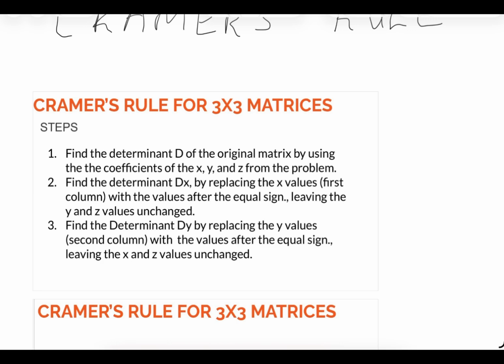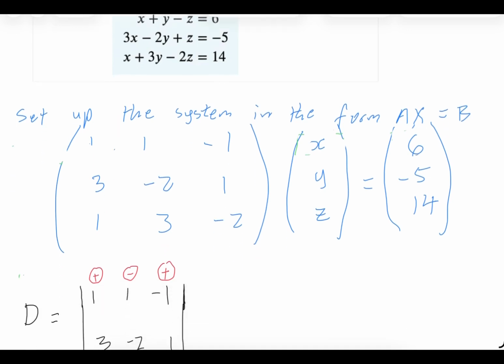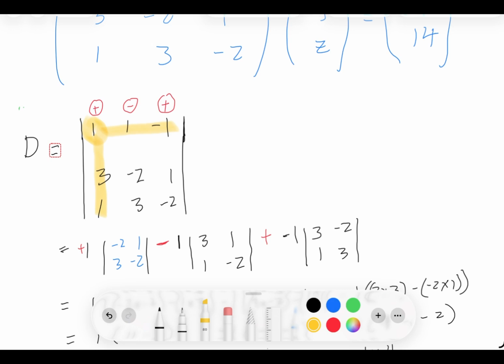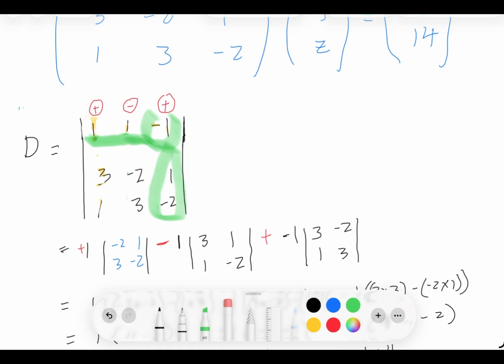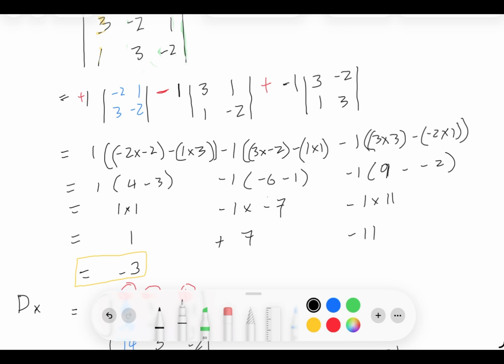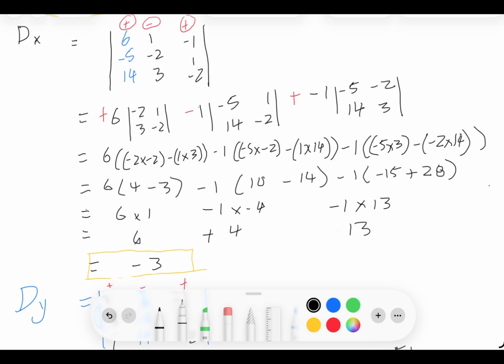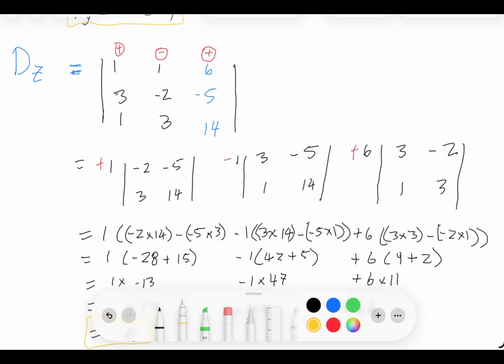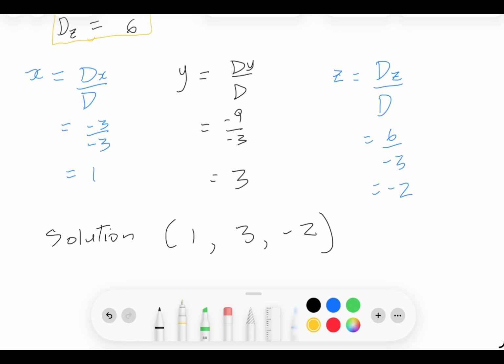Cramer's Rule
In this lesson, Dr. McIntyre breaks down Cramer’s Rule, a powerful algebraic method used to solve systems of linear equations using determinants. If you’ve ever found substitution or elimination a bit messy, Cramer’s Rule offers a structured, formulaic alternative that is especially handy for  3 x 3 systems.🧠 What You’ll Learn: The Fundamentals: Understanding the relationship between a system of equations and its coefficient matrix.The Determinant : Why the determinant is the "heart" of this method and how to calculate it.Cofactor Matrices: A look at the underlying structure that makes these calculations possible.Step-by-Step Examples: Dr. McIntyre walks through a full problem to show exactly how to replace columns and solve for variables x, y, and z.